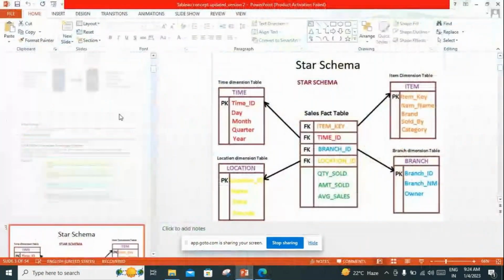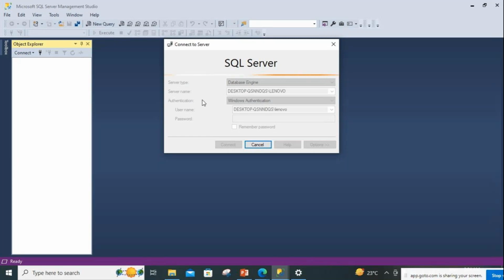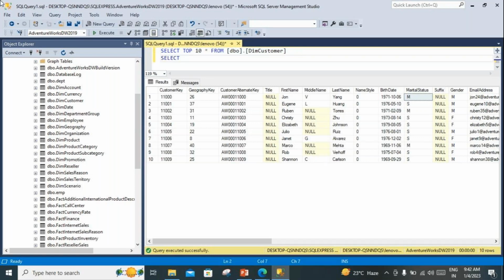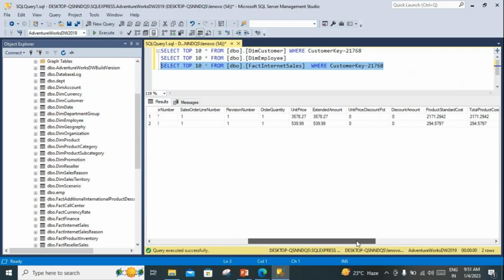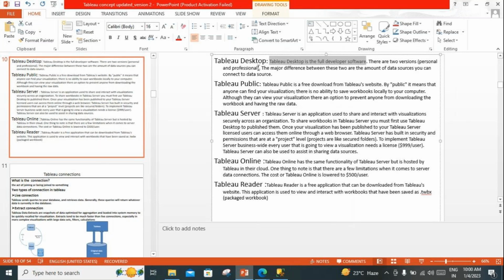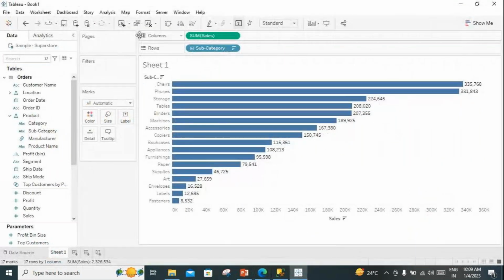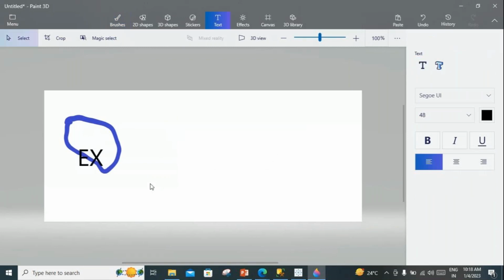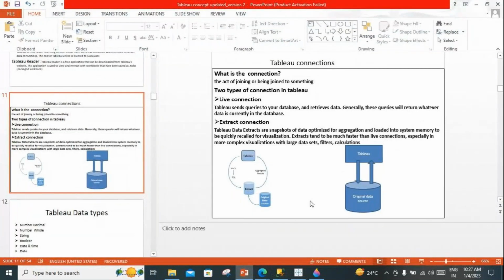Tableau connections and Refresh